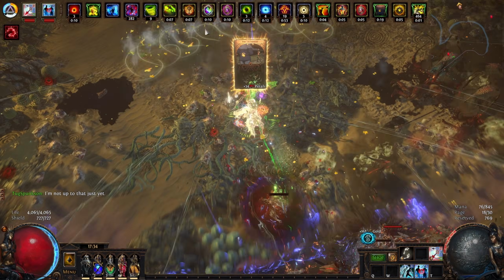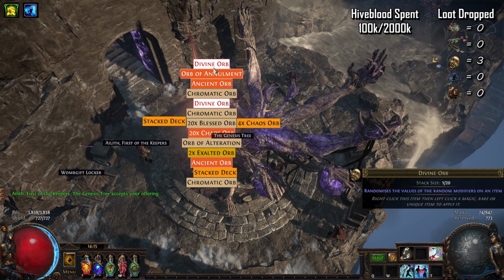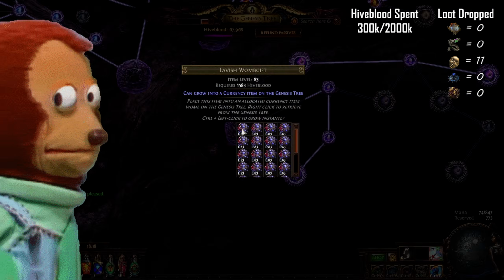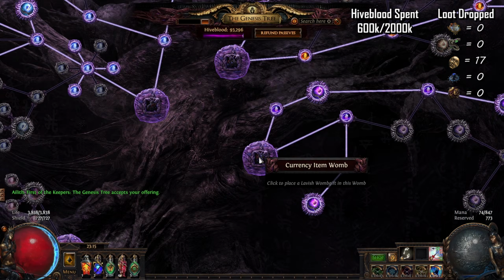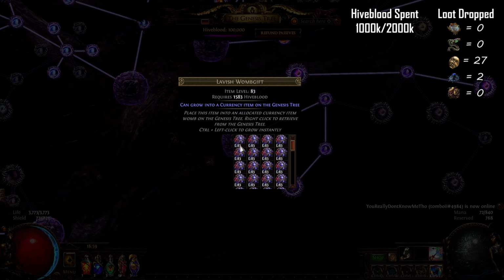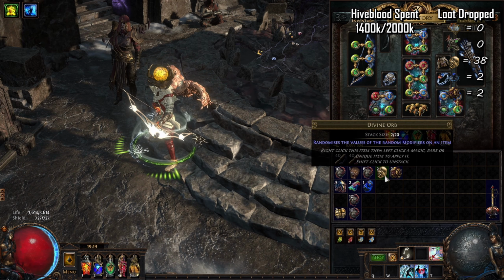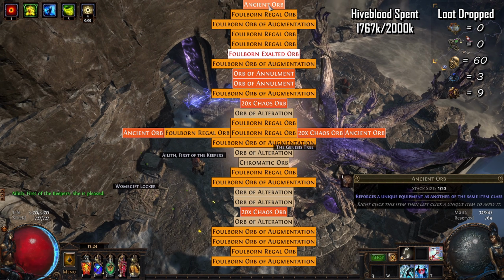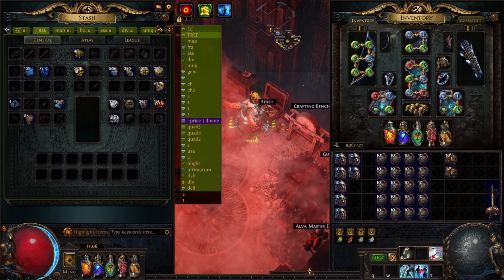TWO MILLION HIVEBLOOD VS TREE l PART 3 l CURRENCY EDITION l PoE MIRAGE LEAGUE l 3.28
After our previous tests with the tree, you guys wanted to see one final test with Lavish Wombgifts. Well lets make it a big one with TWO million hiveblood!

Atlas Strats Explained:
A quick note on both strats, they are both intended to be very cheap and beginner friendly. If you have a very strong build, you probably wont need them. The Hive Fortress strat is still good no matter what though IF your goal is ONLY to get Hiveblood like mine was during this video. The Unstable Breach strat is decent currency/h and really good xp, but less hiveblood/h.

UNSTABLE BREACH STRAT - I consider this the entry level of Breach. If you have a strong build and want to make more currency/h then I recommend checking out Fubgun's channel and his budget Breach strat. If your build is still working up towards that, then this strat is a decent entry to Breach

This farm is is a decent amount of currency/h, and a REALLY good amount of xp/h. You want to clear the map as fast as you can. You can have 3 Unstable Breaches open at the same time to speed things up. Clear the map, doing the breaches on the way. Pick up all of the Breach Rings that give "+max lightning res" as they can be vendored for grasping mail potentially worth 50d. You can also sell them for a nice price each. Also, only pick up Lavish and Ancient Wombgifts. Open one, sell the other! This is a low invest strategy, don't worry about trying to get the most out of each map, like clearing the map first to get eldritch altars for Quant/Rarity, and THEN doing breaches. It's more valuable to clear as many maps per hour as you can.

Scarabs:
2x Breach Scarab of Instability
1x Breach Scarab of the Marshal
2x Scarab of Monstrous Lineage
(If you don't have a 5th Scarab Slot unlocked, drop one Scarab of Monstrous Lineage)

HIVE FORTRESS STRAT - This farm isn't much currency/h, but you do get random nice drops from the Hive Fortress' pretty often. This gives HUGE amounts of Hiveblood, around 70k/h if you're clearing the maps as fast as I was. The strat is extremely simple, open the map, run straight to the hive fortress, kill any packs on the way in case they give an eldritch altar with %quant or %rarity (pick it if you get that option), and then clear the Hive Fortress. After that, find Varashta and check if she is offering anything valuable like a fight with Ridan for a Black Barya drop, or a coin of some kind. Pick up all of the Breach Rings that give "+max lightning res" as they can be vendored for grasping mail potentially worth 50d. You can also sell them for a nice price each. Also, only pick up Lavish and Ancient Wombgifts. Open one, sell the other!

Scarabs:
1x Breach Scarab of the Hive
1x Breach Scarab of the Marshal
1x Breach Scarab of the Incensed Swarm
(Nothing else, all you want is the guarunteed Hive Fortress and that's it. You can even drop the Incensed Swarm scarab if its too difficult)

The Atlas Skill tree below is very loose. You can pretty much pick up the Breach nodes I chose, and then pick anything else you want. Most of the stuff here doesn't do anything because of the way we're clearing the map. You could pick up some Kalguuran stuff instead for example for some ores for shipments. That's up to you! Also you may notice I skipped a lot of breach nodes that focus on Hives, that's because none of them actually buff the Hive Fortress in any way, and we're guarunteed a Hive Fortress every map anyway so we don't need to buff the chances for one either!

Chapters:
00:00 Intro
01:33 Lucky Rolls Begin
07:54 One Million Hiveblood
10:20 Foulborn Rolls Begin
14:54 Two Million Hiveblood
15:44 Loot Analysis
17:13 Thoughts on Tree & Outro